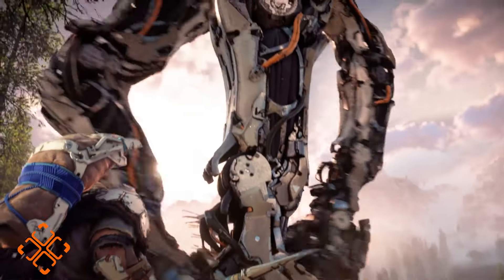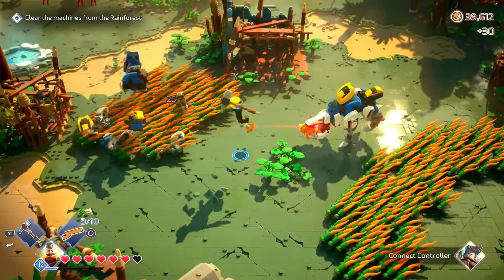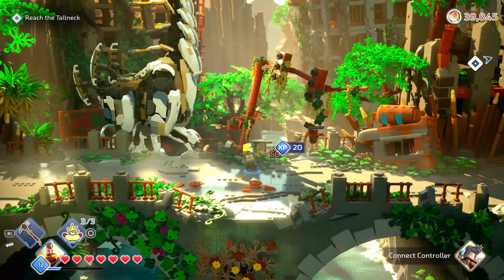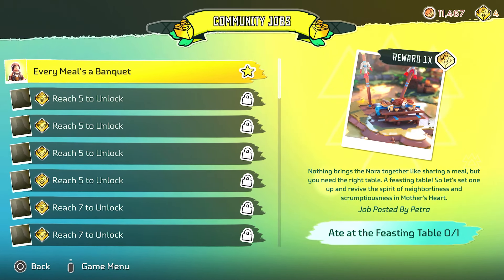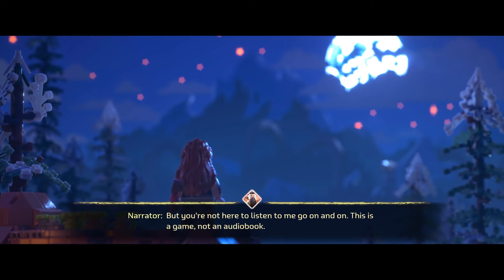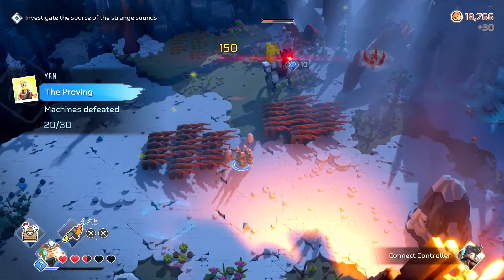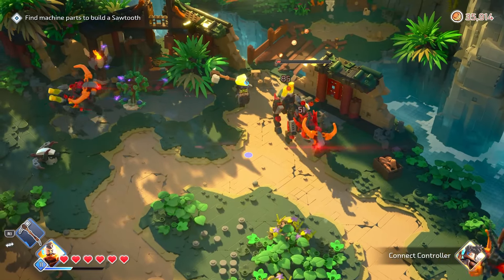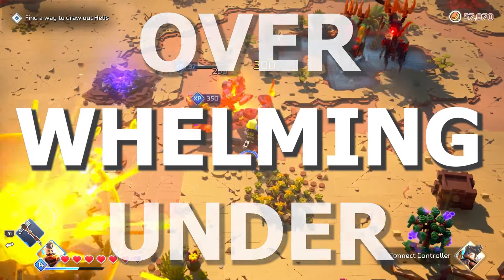Should You Buy LEGO Horizon Adventures? | GOODBUY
Lego Horizon Adventures is a good game, but it's about as shallow as a video game can be. Is it worth the price?